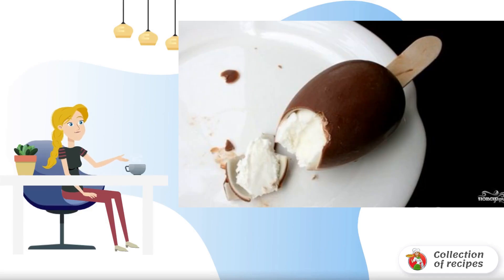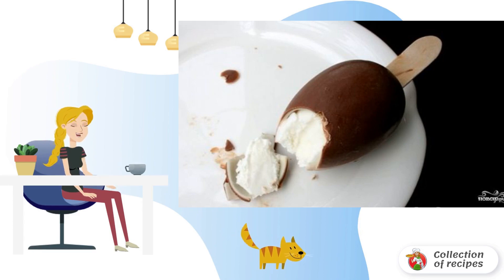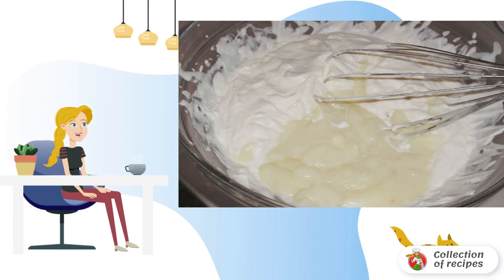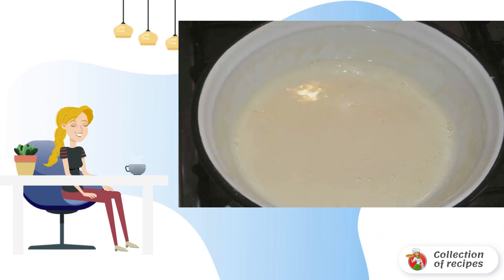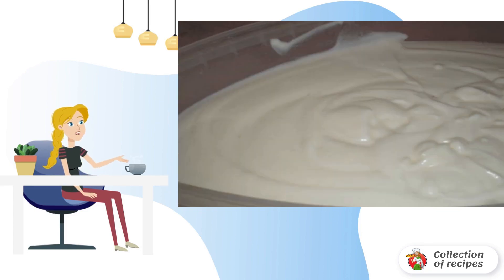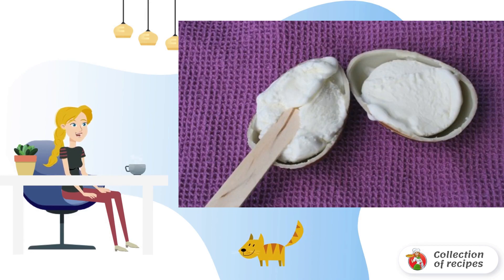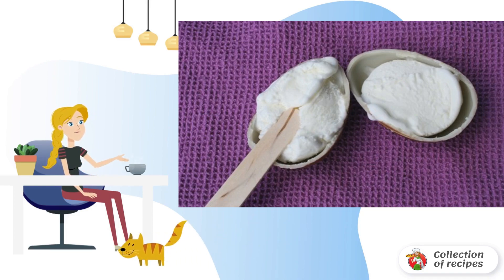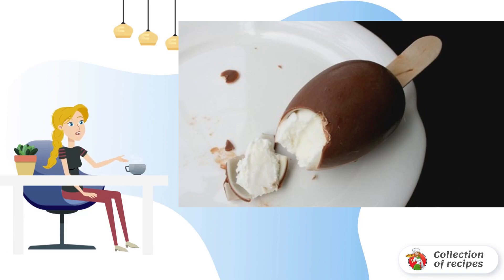Ice cream Treat. Cooking recipe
I've always been very fond of ice cream "Dainty". And then one day I came across a recipe very reminiscent of that ice cream. Naturally, I changed and added something from myself, but in general it turned out super!

Ingredients:
Milk - 300 Milliliters (3.2%),
Cream - 250 Milliliters (33%),
Dry milk — 35 Gram,
Sugar - 90 Gram,
Corn starch - 10 Gram,
Vanilla sugar - 1 Piece (bag),
Chocolate eggs - 4-5 Pieces ("Kinder surprise" or others),

A good recipe, Home recipe, Step-by-step photo recipe, Step-by-step recipe with photos, Fresh recipes, Recipes of dishes, Classic homemade recipes, Recipe for cooking at home, Homemade recipes are delicious and simple,